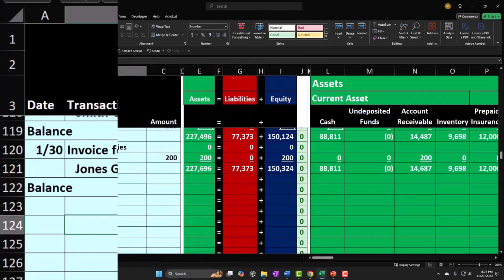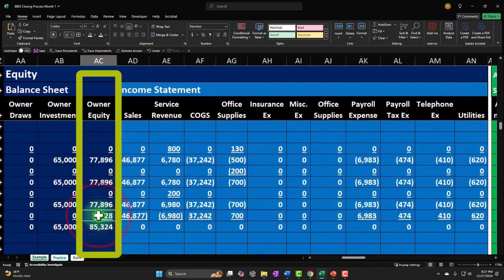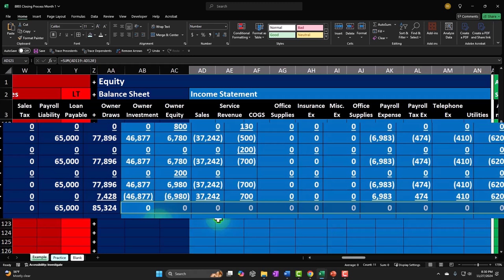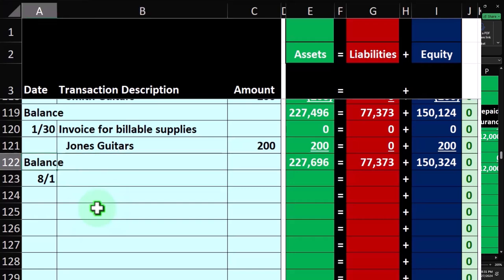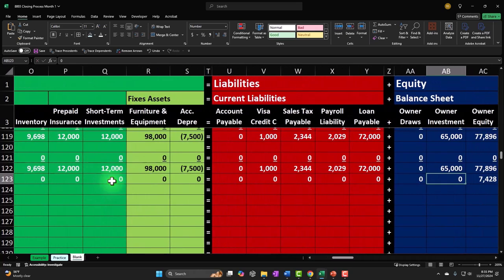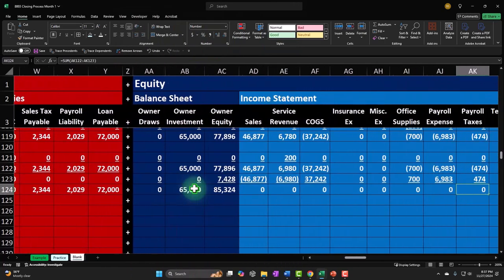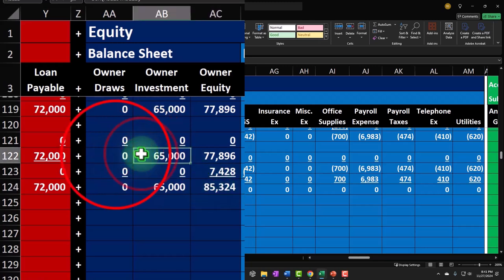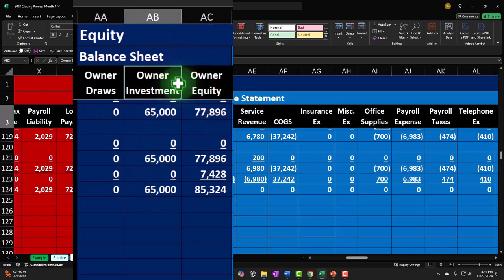Closing Process Month 1 8003 Accounting Equation - Excel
Closing Process Month 1
Accounting Equation - Excel